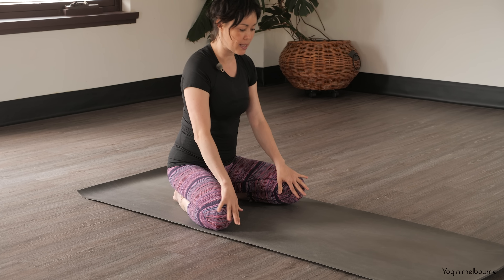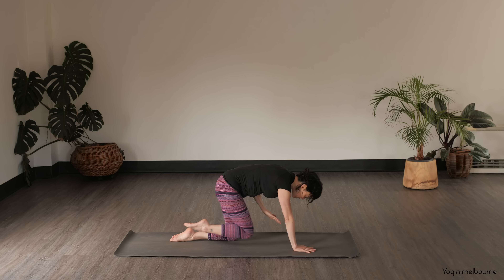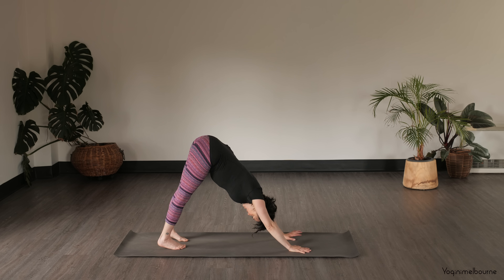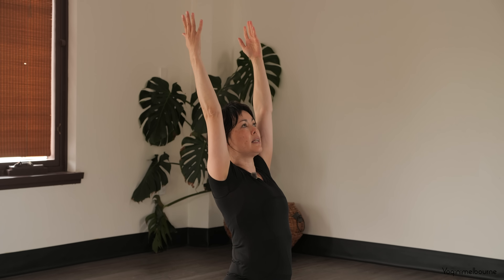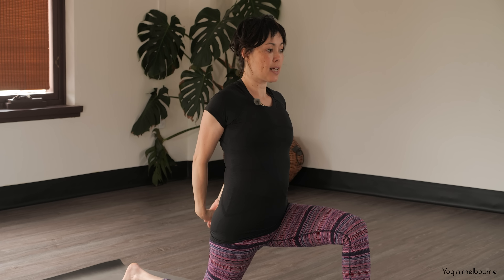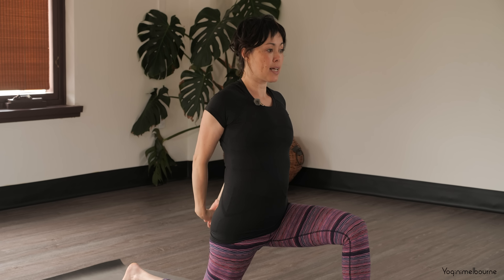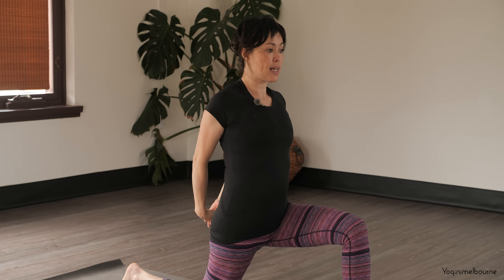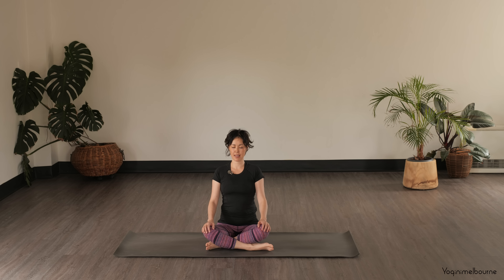Day 9: Signature flow - grow | whole body yoga | 50min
Building on the signature flow series, this 50min practice will get the whole body moving, sweating and begin to introduce more challenging options.